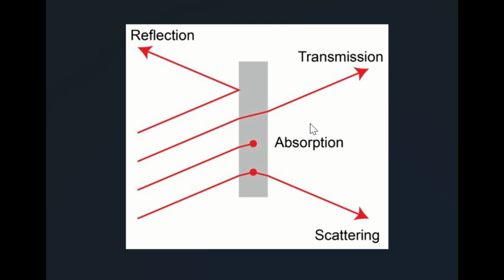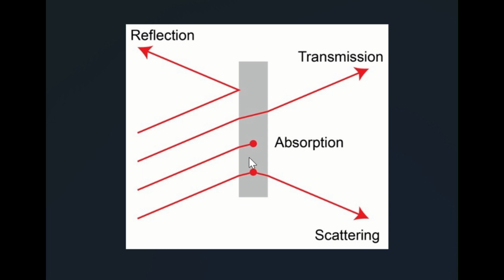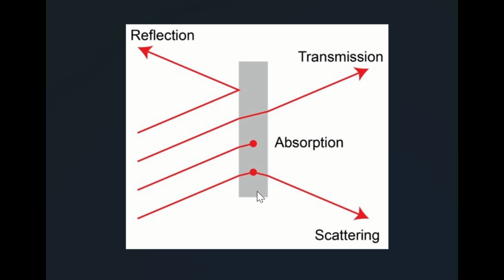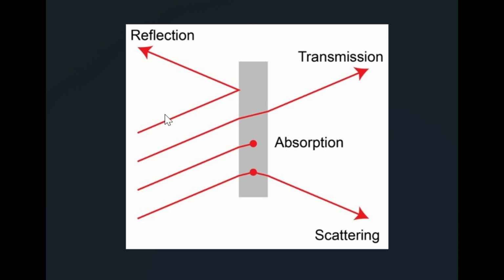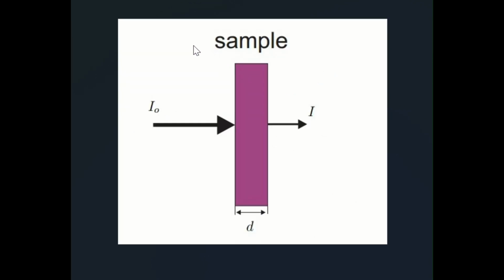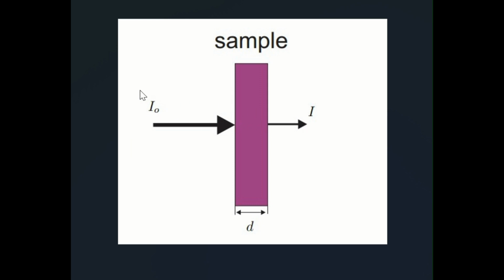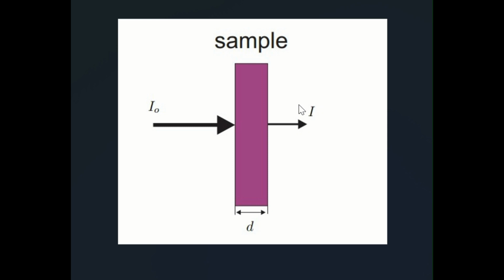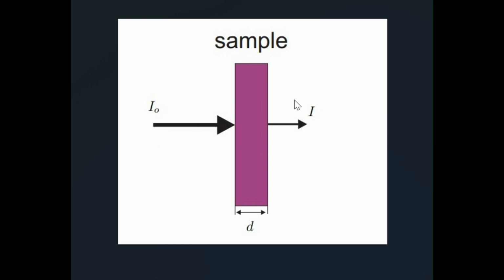Light matter Interaction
In this video, we provide a concise overview of the various phenomena that occur when light interacts with materials. For the sake of simplicity, we focus specifically on the phenomena related to light transmission in our upcoming activities.